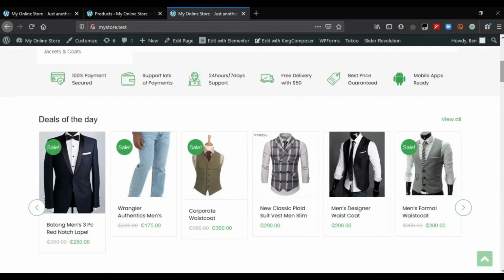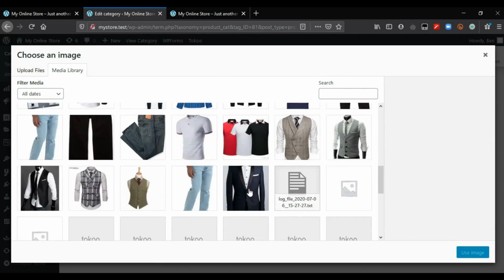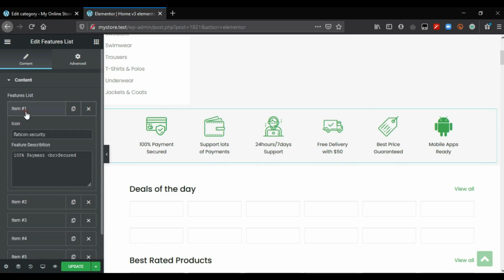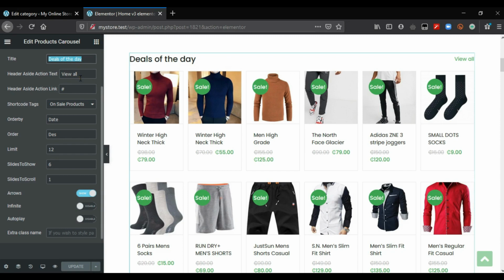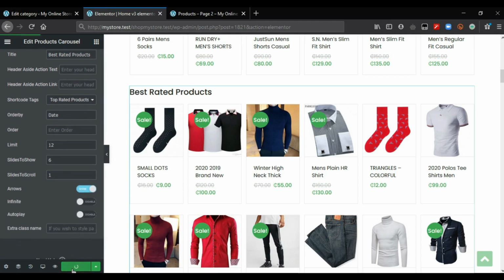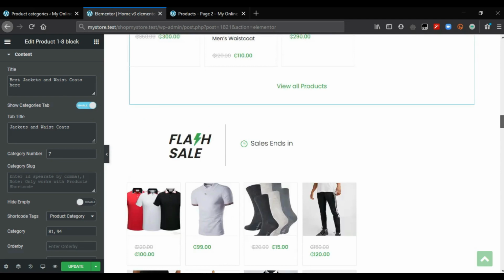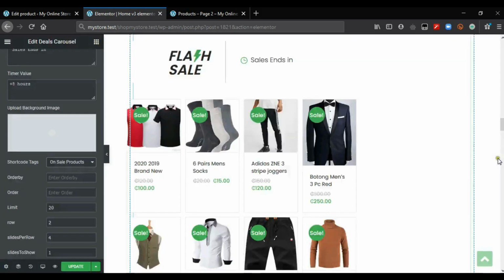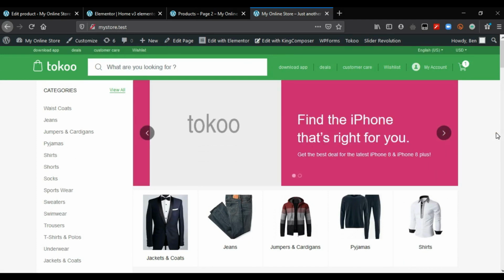How to Set Up the Homepage of an Online Store (WordPress Woocommerce Shop)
The homepage is seemingly the heart of the website.

It can be a difference between getting a sale and losing it.

Find out in this video how to customize every bit of the homepage of a Woocommerce store in WordPress.